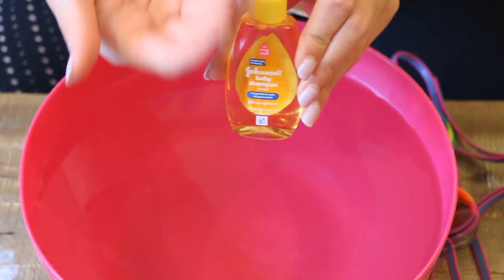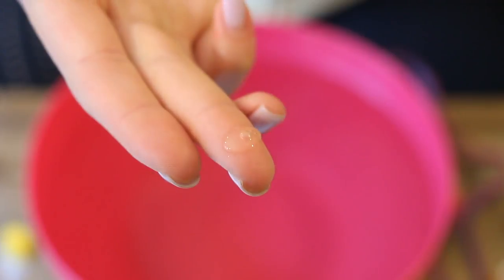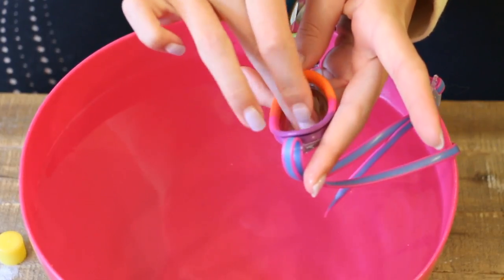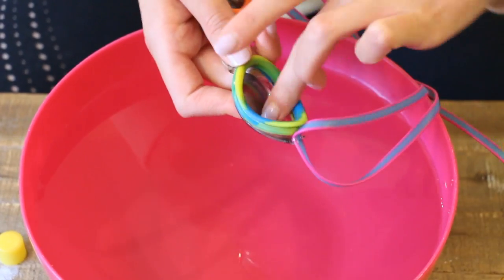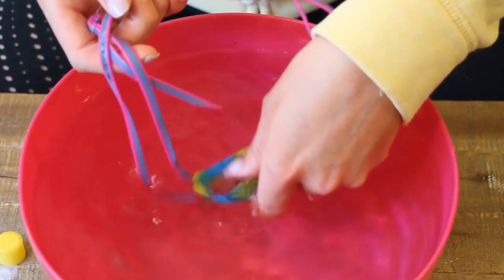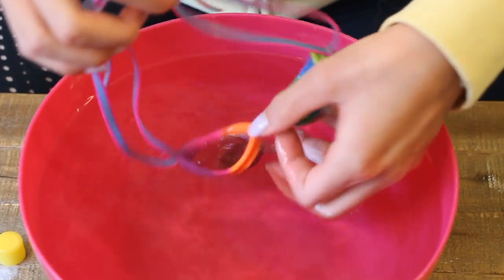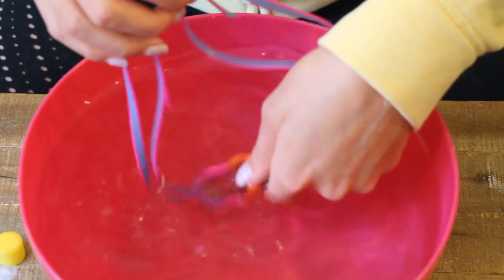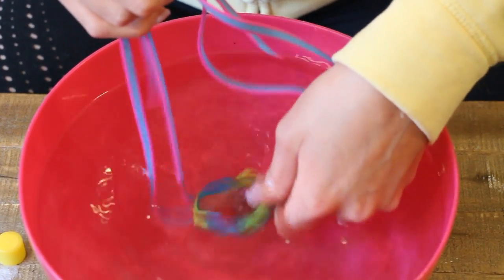Swim Hack: The Best Anti-Fog For Goggles!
Today's video is on how cost-effectively to keep your goggles free of that horrible fog! :)

~Lindsey